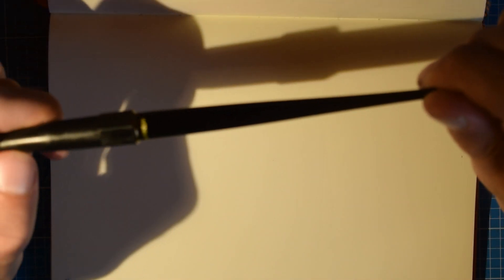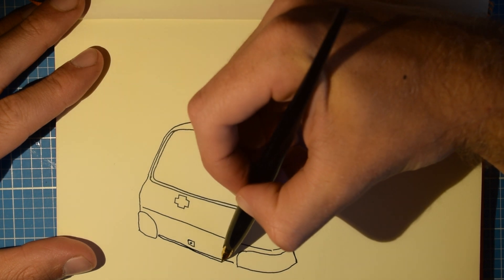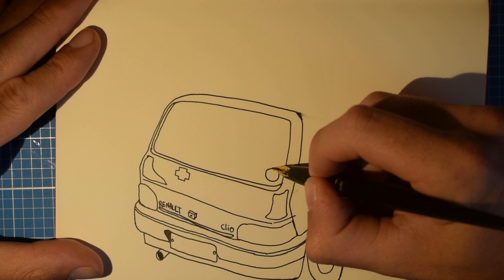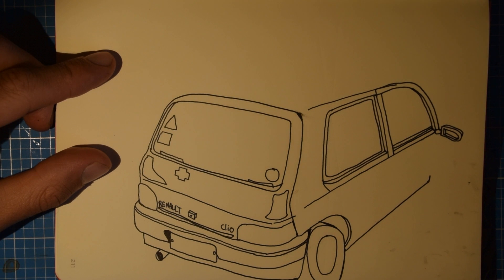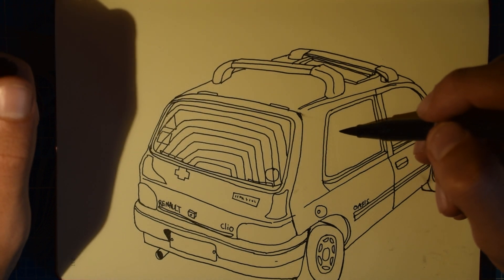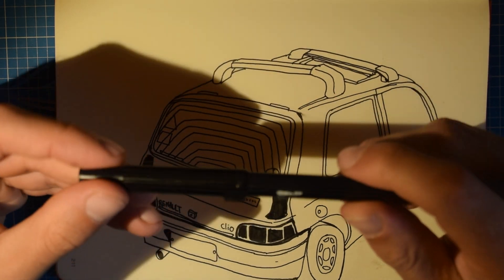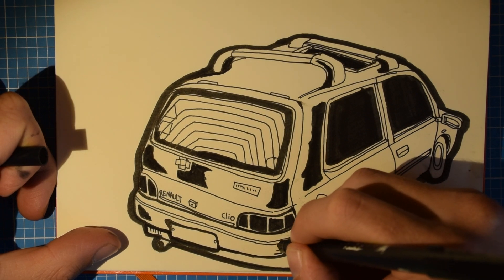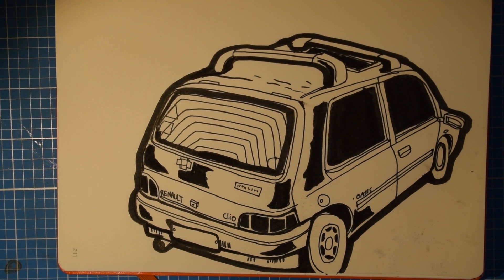ASMR DRAWING 🚗🖋️ Drawing My First Car! 🚗🖋️ Breathy Whispered Rambles, Fountain Pen and Inks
Facebook told me it was 11 years ago today I got my first car, a 1996 Renault Clio Oasis. A bit wobbly and not very accurate but very fun to draw!

Using my fountain pen and then inks 🚗🖋️

ASMR Breathy Whispered Rambles throughout.